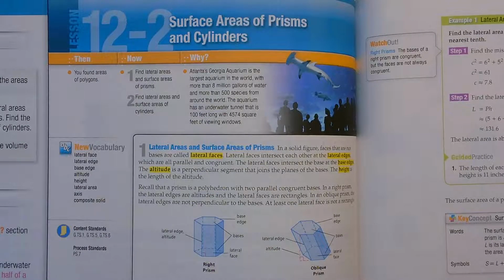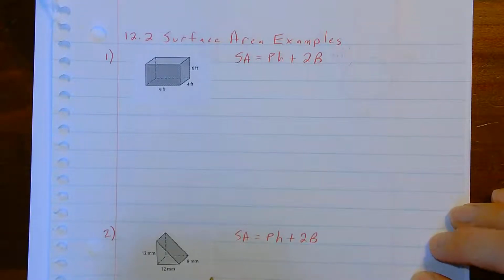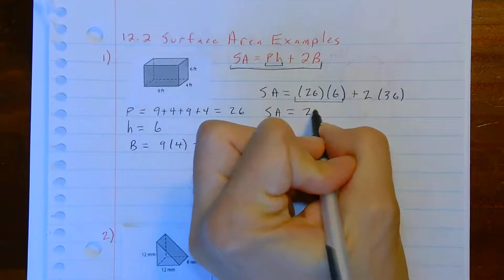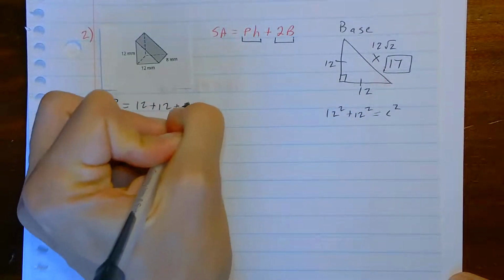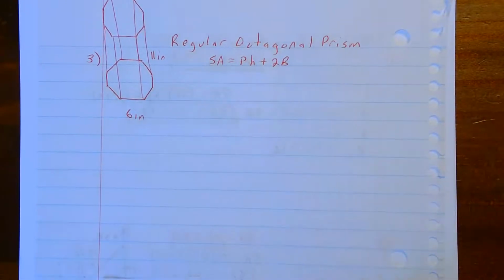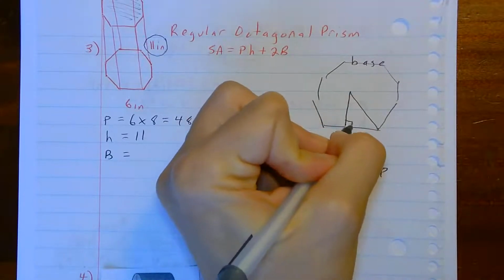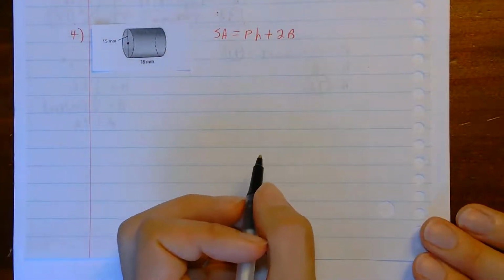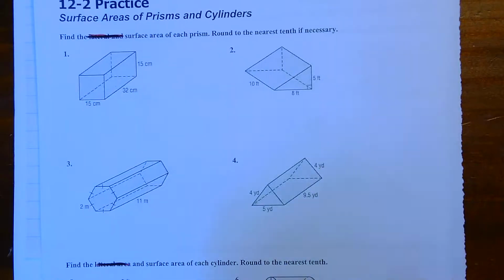12.2 Video Notes